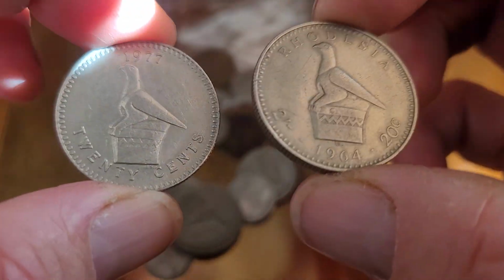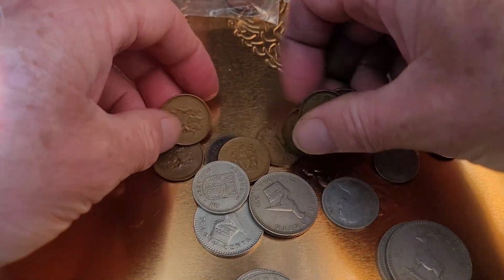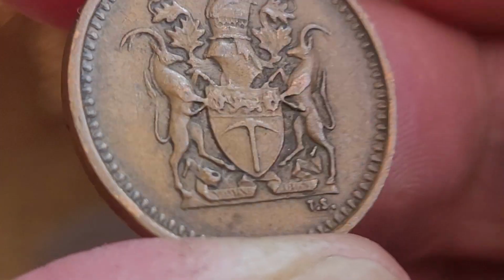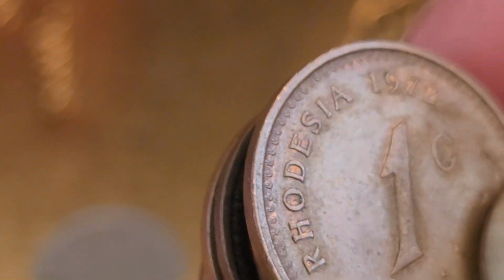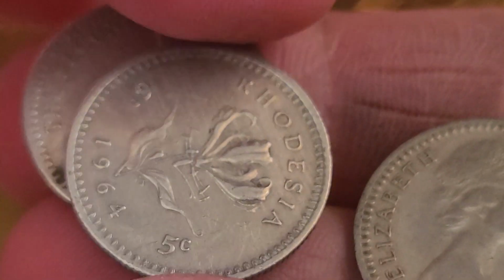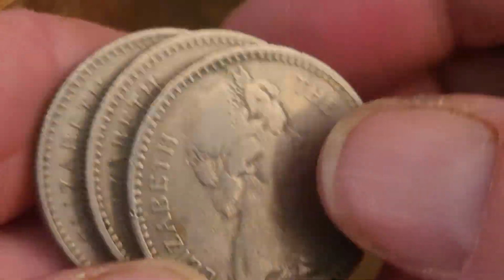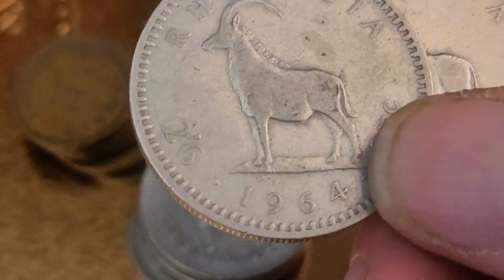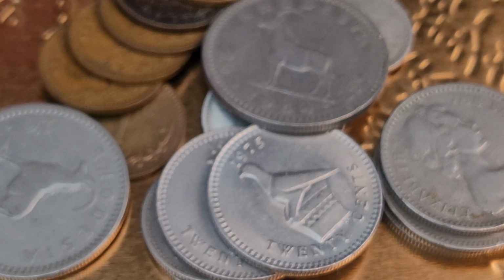Rhodesia Coins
TO BUY RHODESIAN COINS